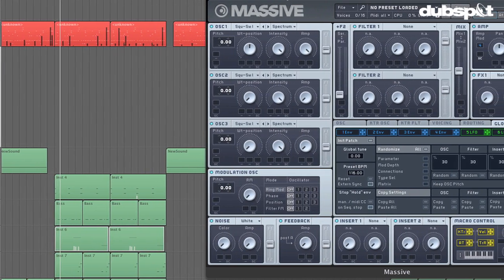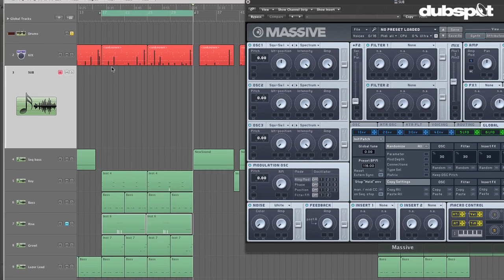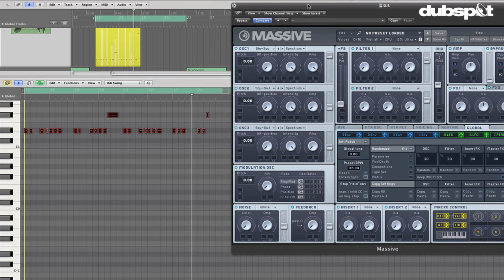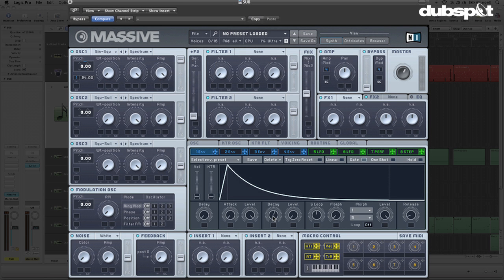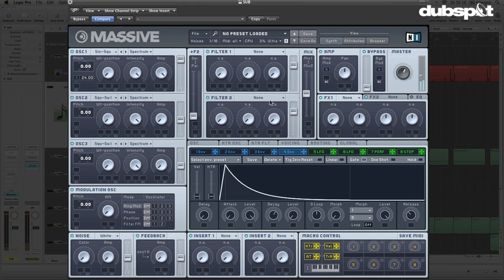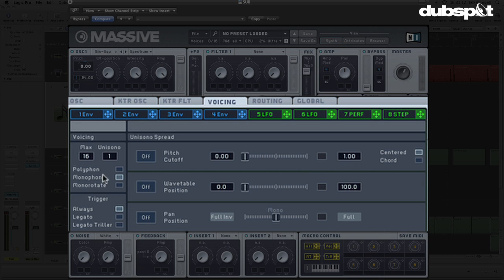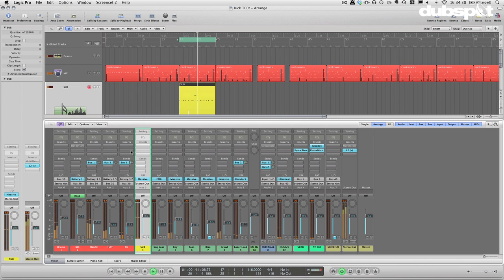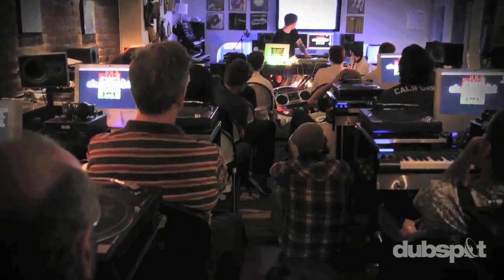Sound Design Tutorial: Using Massive to Create Sub-Heavy Kick Drums - Native Instruments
In this tutorial, Dubspot's sound design course designer and instructor Evan Sutton discuss basic kick drum synthesis using Native Instruments' Massive. This can be a useful production technique for everything from techno to trap. Also, this is a universal technique that can be applied using many other synthesizers.